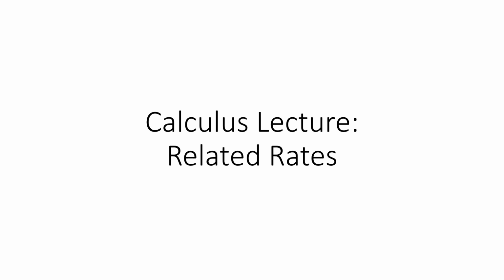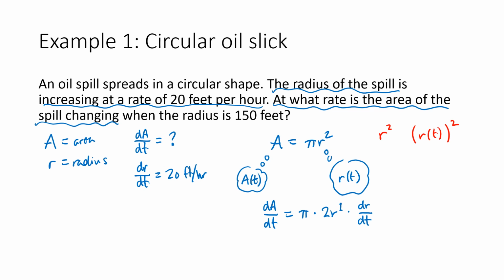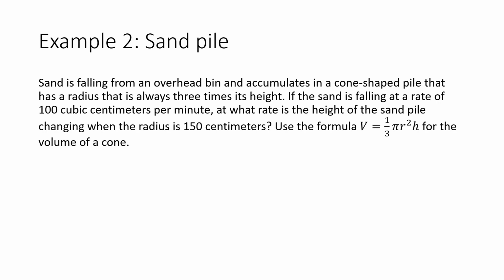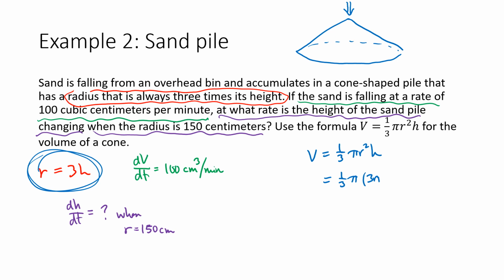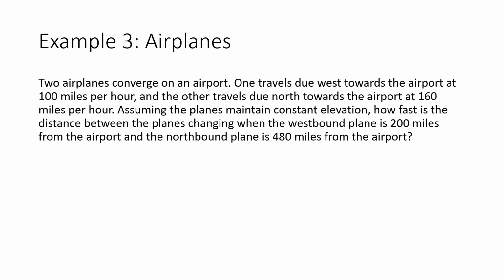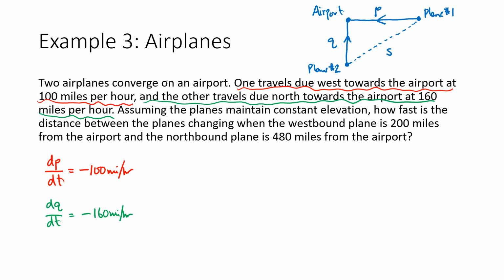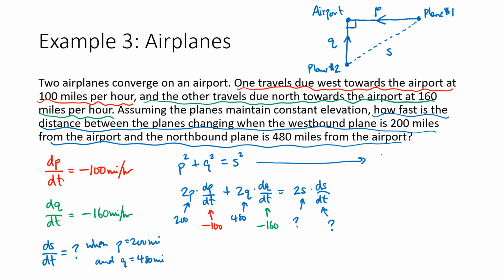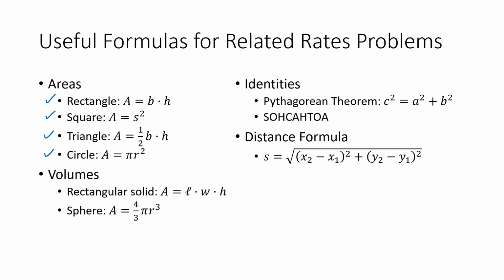Calculus Lecture: Related Rates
This is a video lecture for the topic of related rates for Calculus I. In this video, I work through several examples and give an outline for how to approach these types of problems.